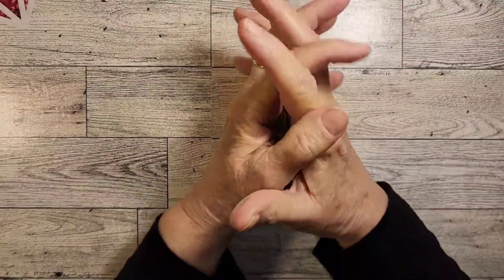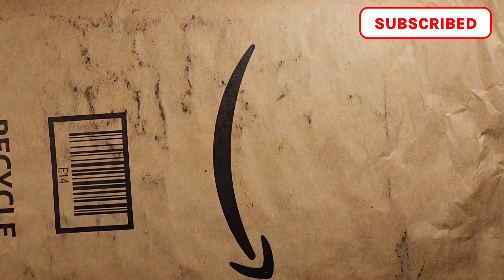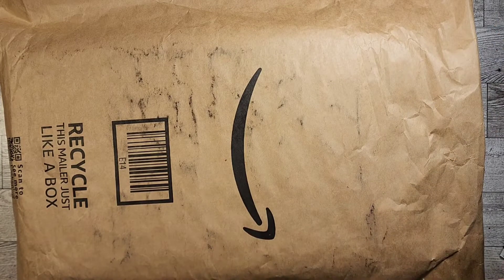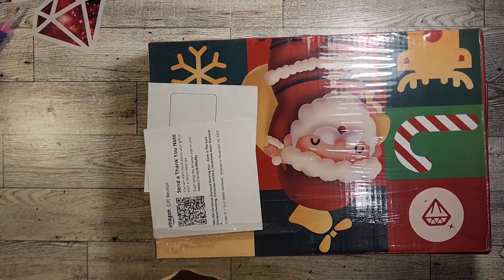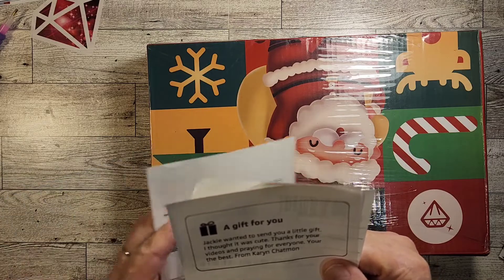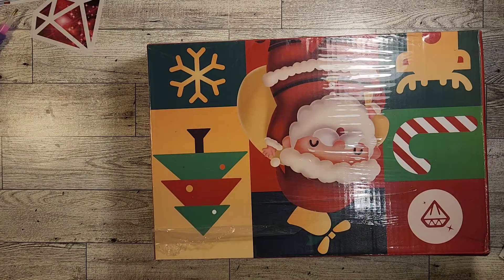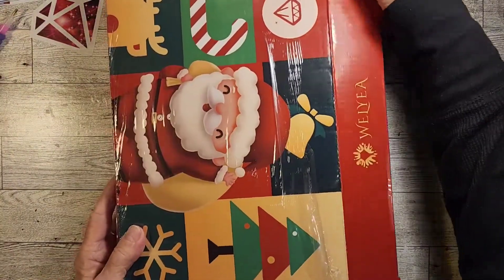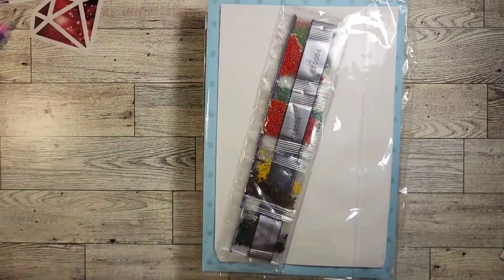Mail from my friend Karyn 😯 12/7/22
Diamond painting, crafting &
makeing Friends 😁
YouTube Family ❤️😁 Join Me on Facebook
Snail mail
Jackie Newton